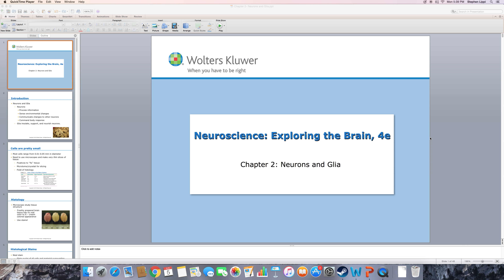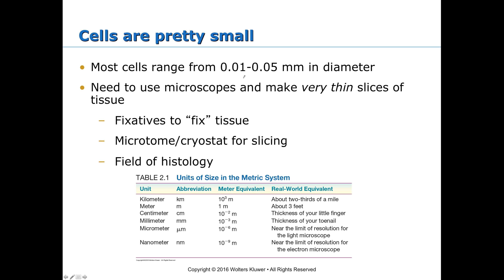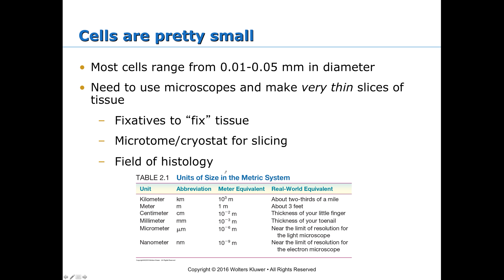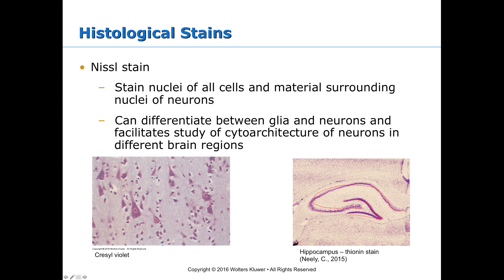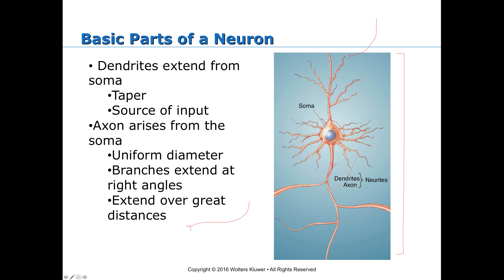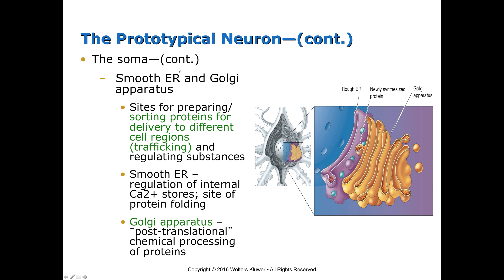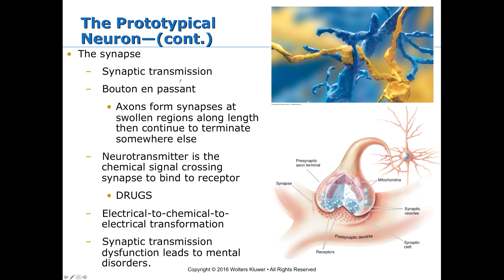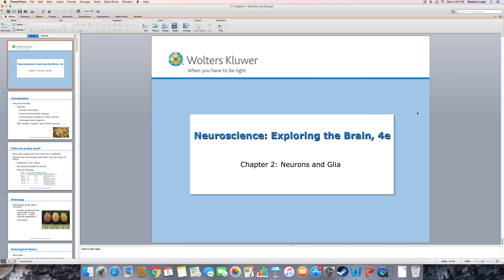Ch 2 Neurons and Glia